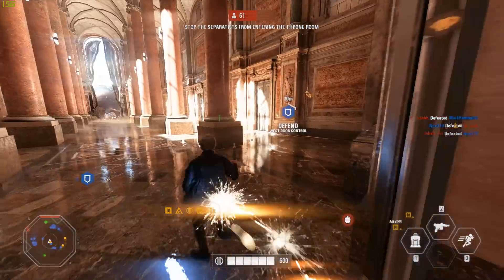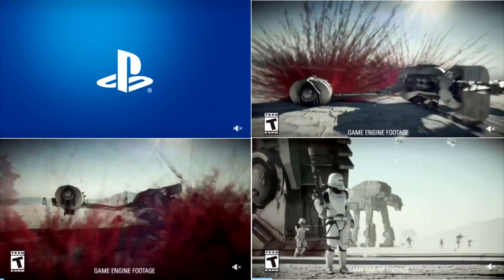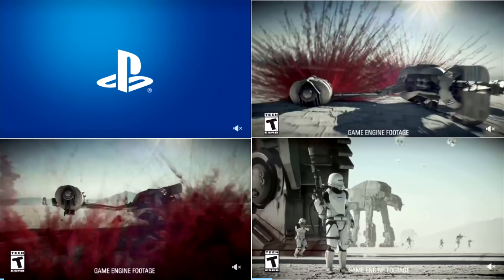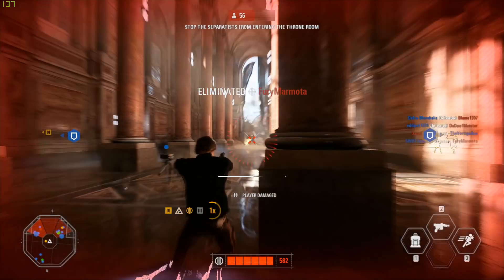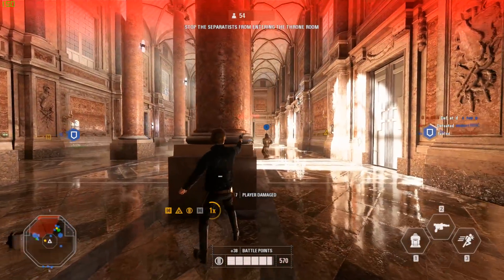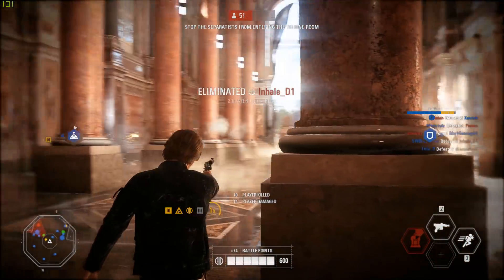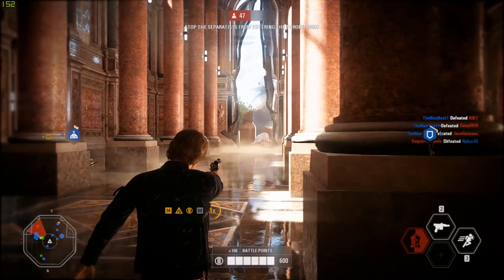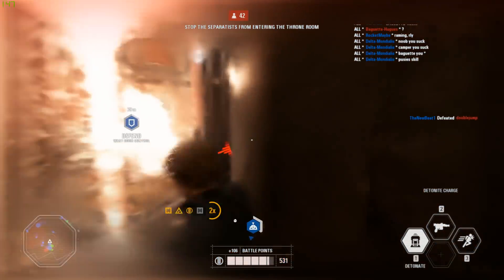FIRST CRAIT IMAGES + LAG RESPONSE - Star Wars Battlefront 2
Our first look at Crait in Star Wars Battlefront 2 through an accidental Google ad and an official response regarding the lag issues in the game!

Kammakargatan 23
111 60 Stockholm
Sweden